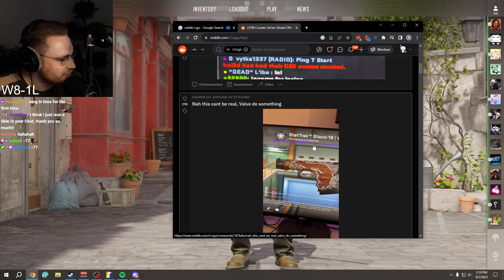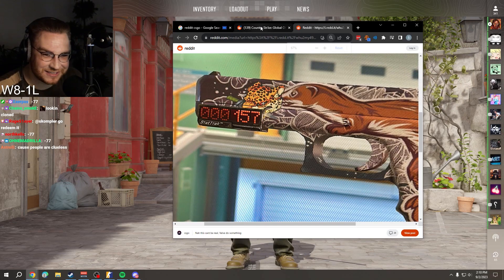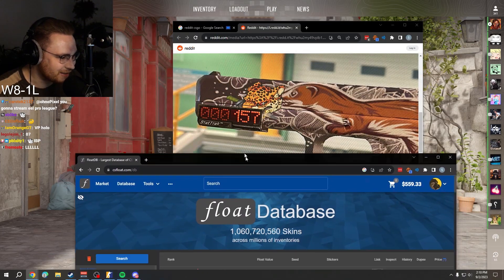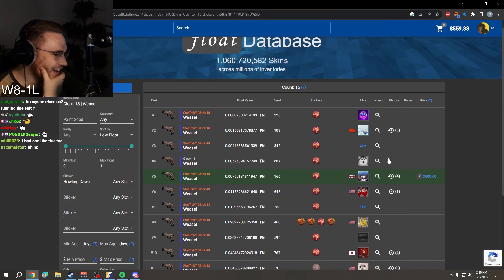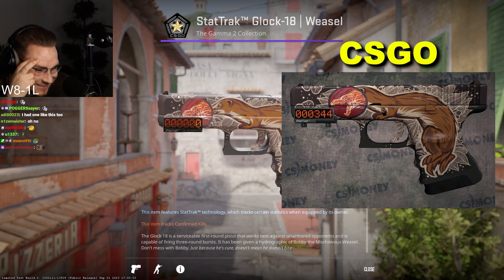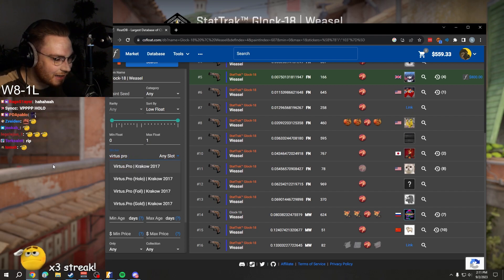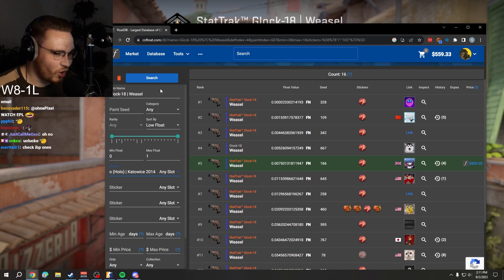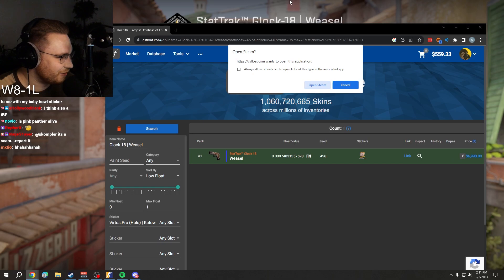valve broke this skin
ohnePixel reacts to new cs2 update that broke this skin